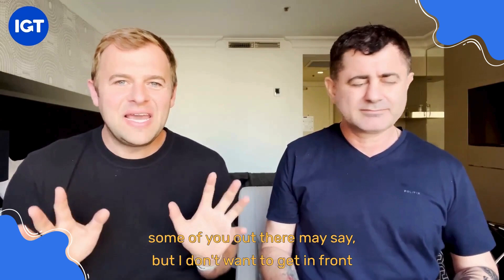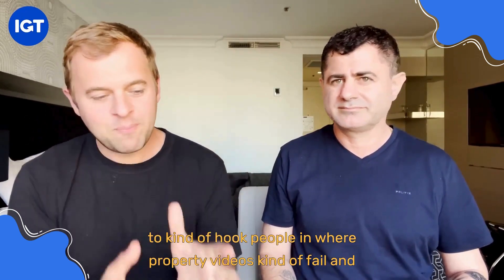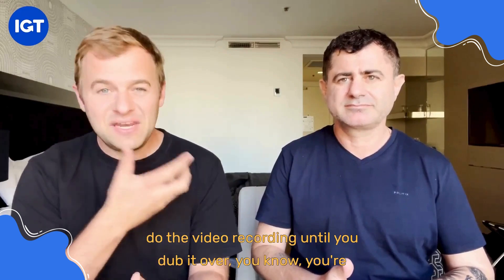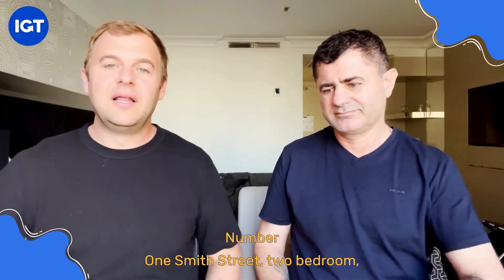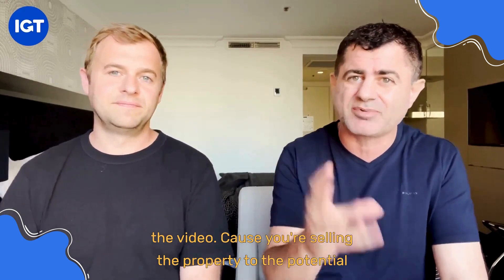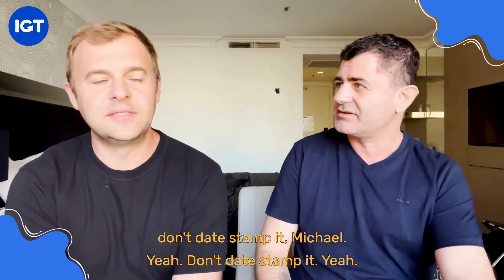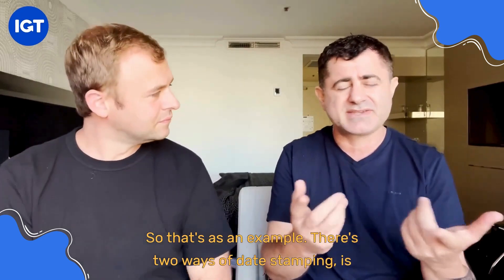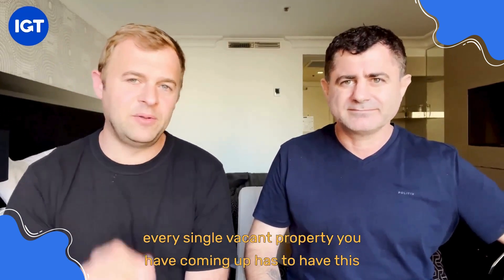Streamlining Rentals The Rise of Property Walkthrough Videos in Modern Real Estate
BEST SELF MANAGED 360 VIRTUAL TOURS CREATOR !

(VTC) Virtual Tours Creator is a revolutionary, online, self managed Virtual Tours Creation Platform. It's a virtual tour software aimed at the Real Estate and Property Management.

Take 360° photos, create and publish virtual tours yourself within minutes on any Real Estate portal or on your website.
We invite you to join us on this exciting adventure. Let us show you how to:
- Gain competitive advantage over your competition. You will simply offer the sellers or landlords something exceptional and truly unique.

- Create your own Virtual Tours at a price up to 90% cheaper than currently available solutions.

- Take pictures of the whole house with a 360 camera in less then 15 min.

- Generate 80% more enquiries. Buyers spend an additional 3-4 minutes engaged in a listing with a virtual tour.

- Have only qualified buyers come to see the open house. Get rid of the “only looking” people thus save your time.

- Have a virtual tour around the property in your mobile phone. You can present any of the properties to anyone, anytime, straight from your phone.

- Publish immediately on any Real Estate portal or on your website.

1. Register for free - no credit card details !
2. Add your custom logo to a vr tour
3. Upload 360 panoramas from any 360 camera
4. Change photo names
5. Create custom floor names
6. Organize photos in order by Drag'n'Drop option
7. Add Hot Spots to connect rooms
8. Add unlimited Info Points to any photo in the room
9. Set start panorama and Start View
10. Turn on or off the Hot spot description
11. Create an interactive Floor plan on multiple floors
12. Share tours to property portals, Facebook or to EMBED it on your own website

Tom